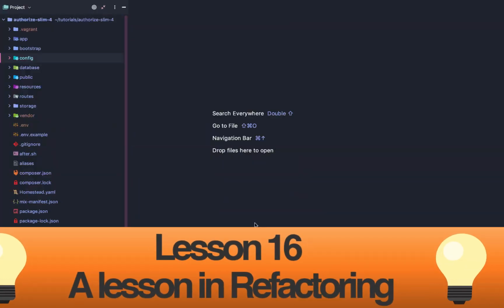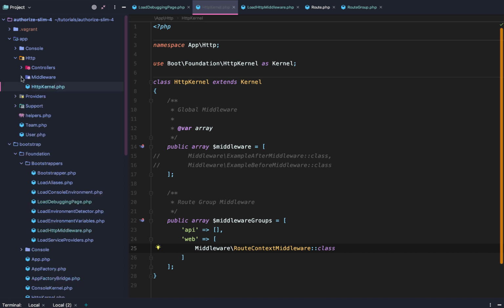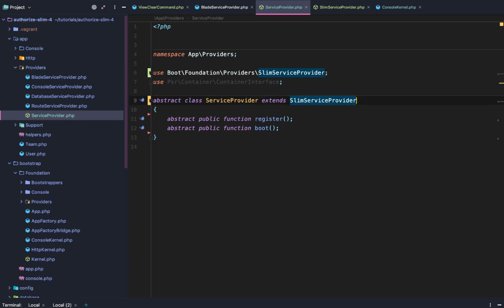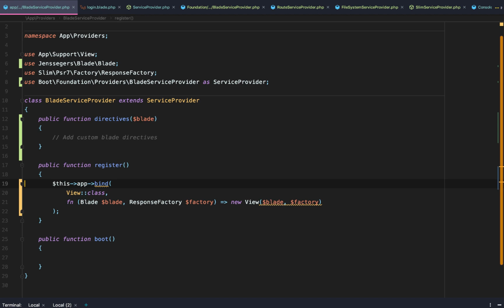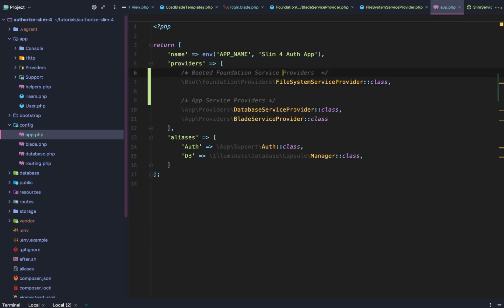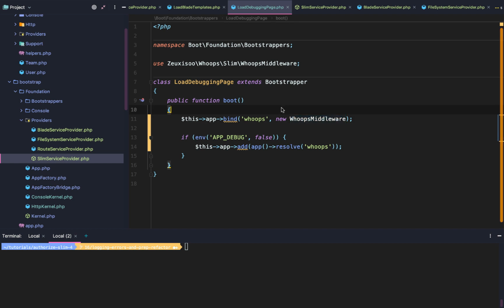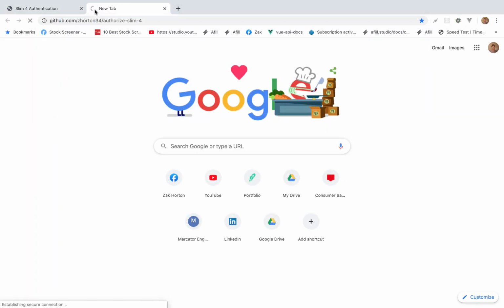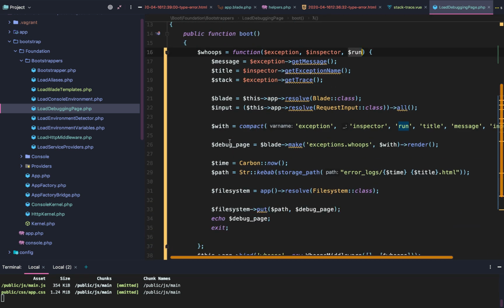Slim 4 Authentication (Lesson 16: Preparatory Refactor)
Slim 4 Authentication Github Repository